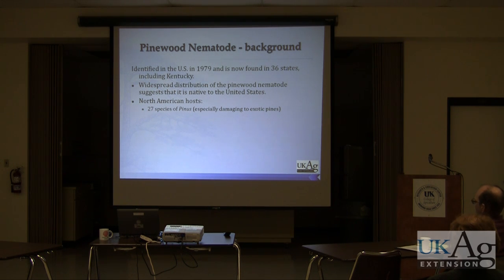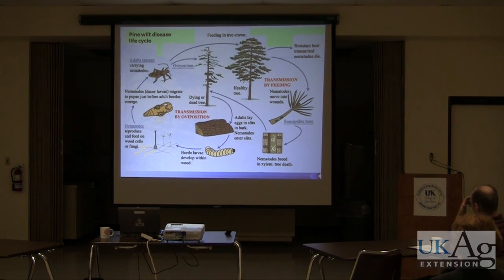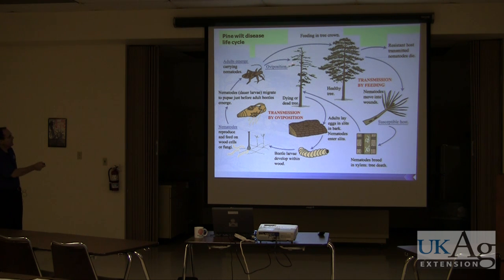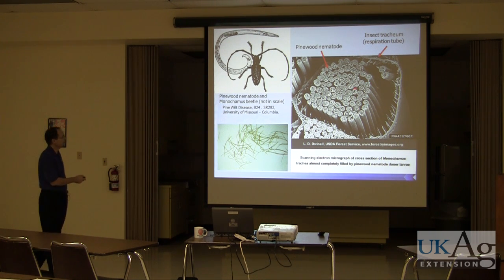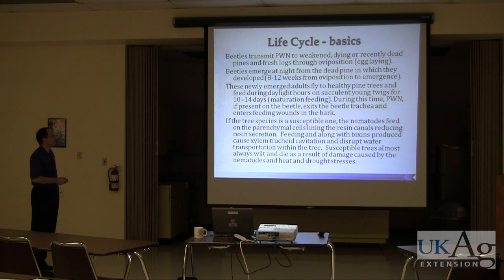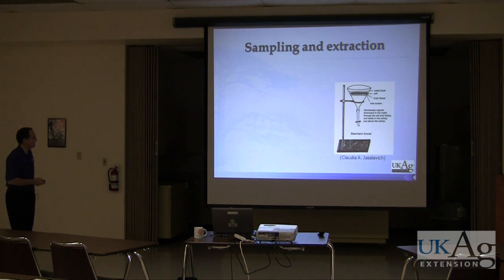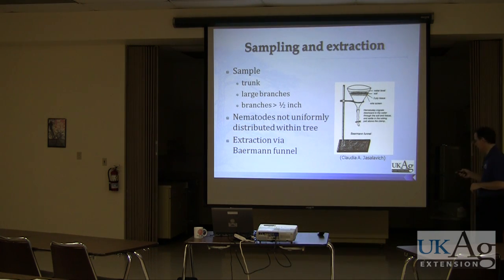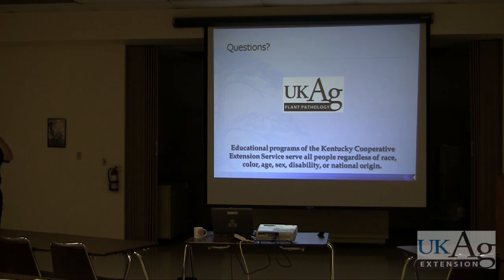Pinewood Nematode - IPM in Kentucky - Nursery Crops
Paul Bachi, Plant Disease Diagnostics Research Specialist, discusses the Pinewood Nematode at the December 1st IPM in Kentucky meeting hosted at the University of Kentucky Research and Education Center in Princeton, Ky.